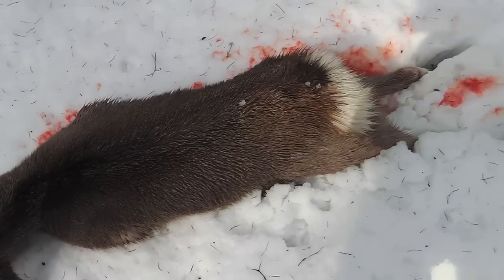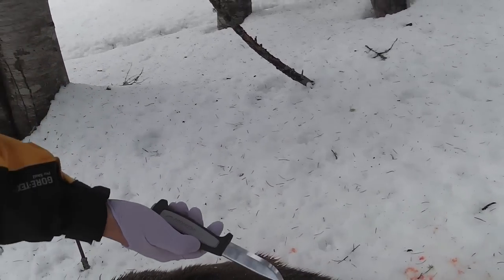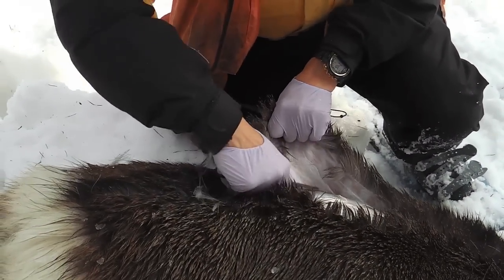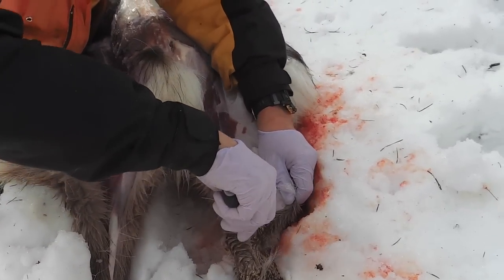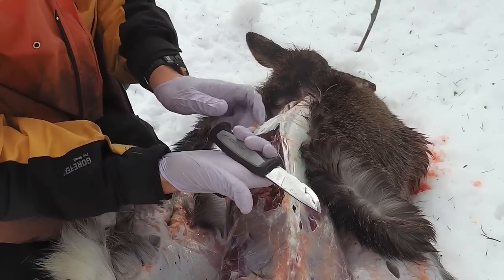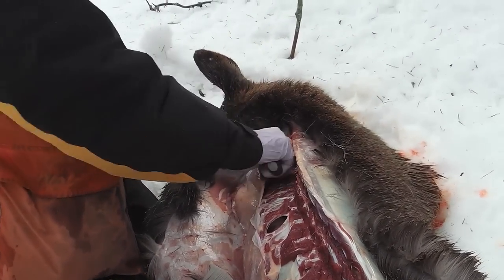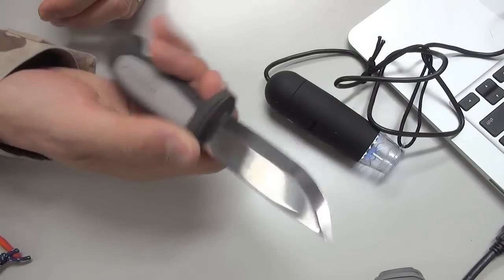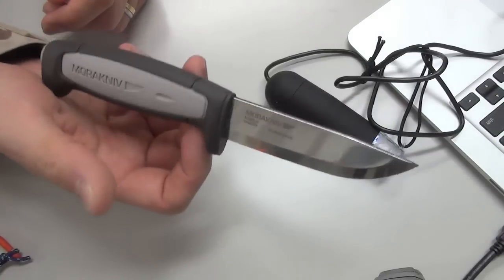Deer hunting knives #152 / Mora new Robust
This knife seems like a good hunting/bushcraft knife for a medium size hand. Mora's carbon steel is decent as always.